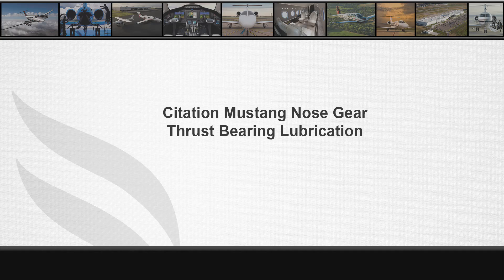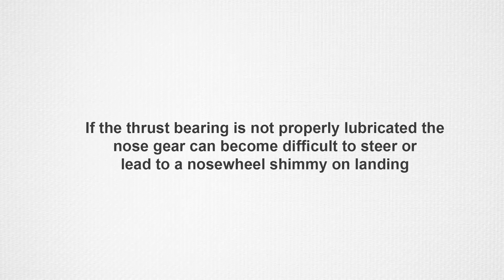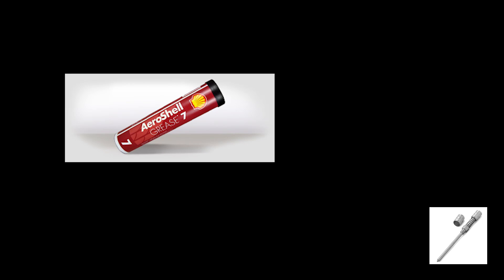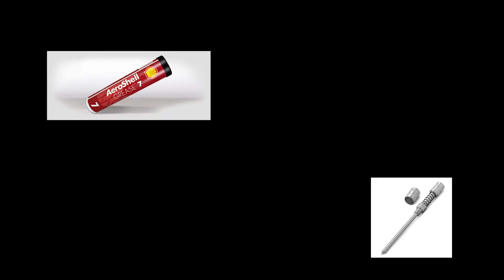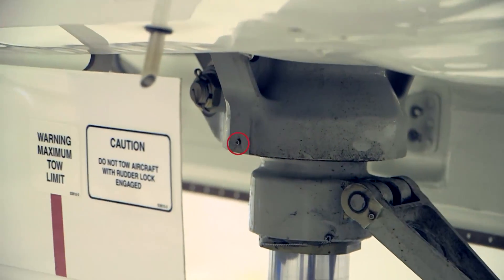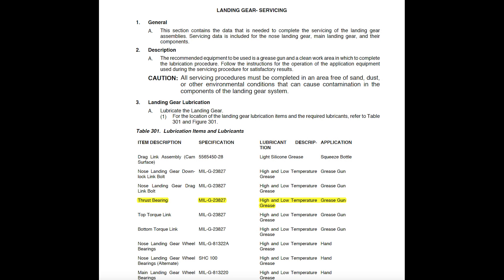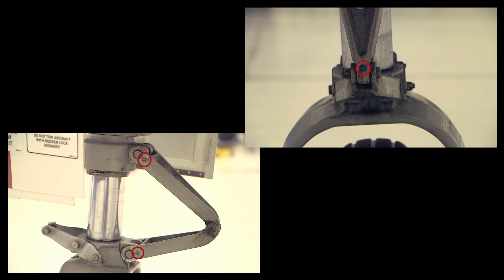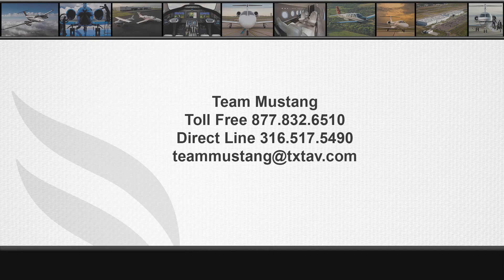Mustang Nose Gear Thrust Bearing Lubrication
Details the location of the lubrication point for the nose gear thrust bearing, and how often it is recommended to do so.